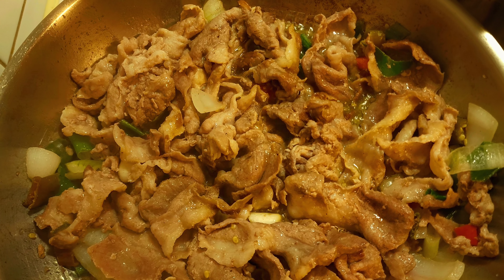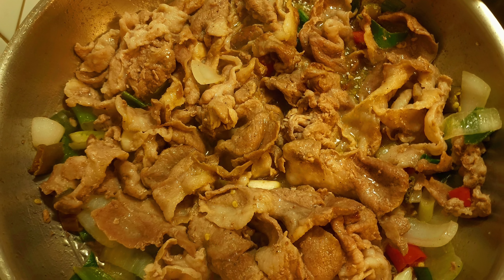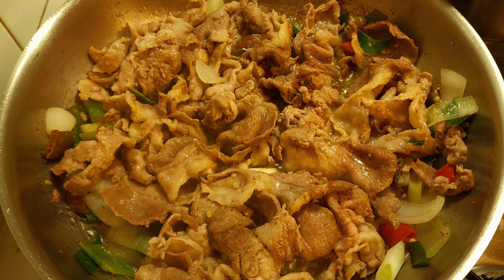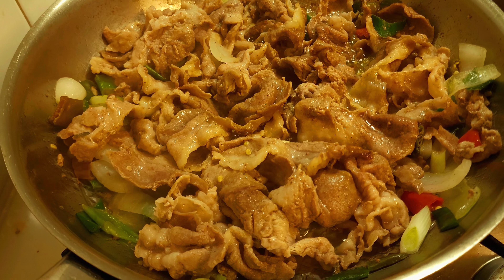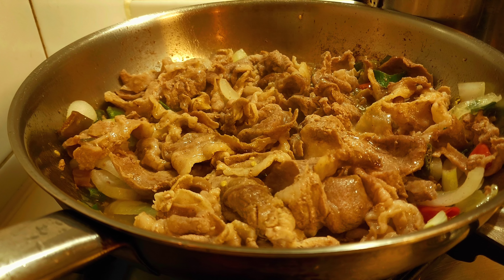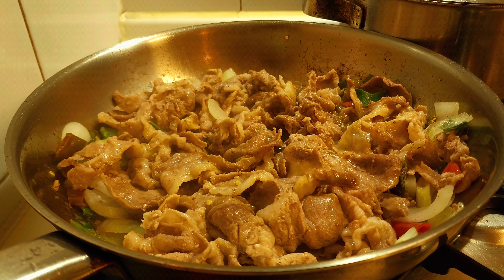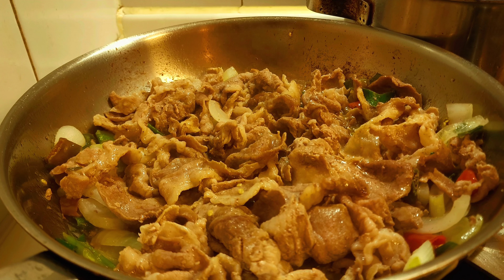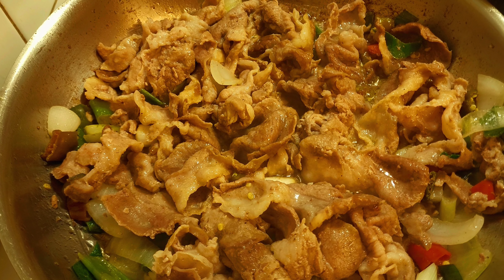AT HOME]😋버터와인고추제육볶음(꿀피부,해독작용) (butter pork) Koreanfood in korea, BTS FOOD